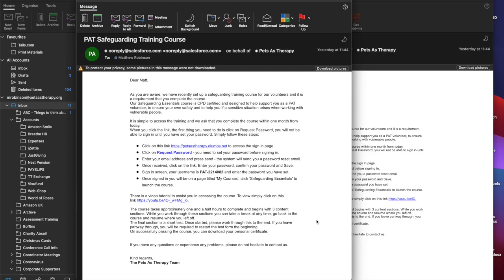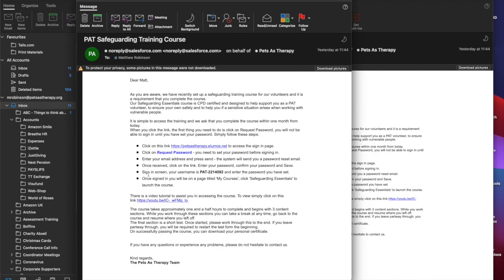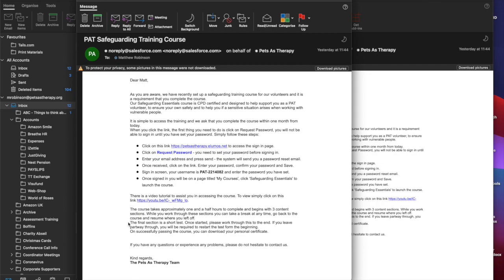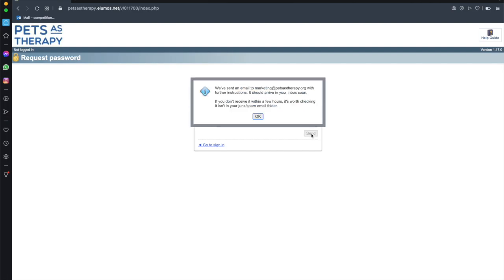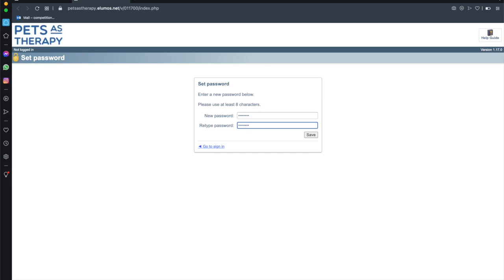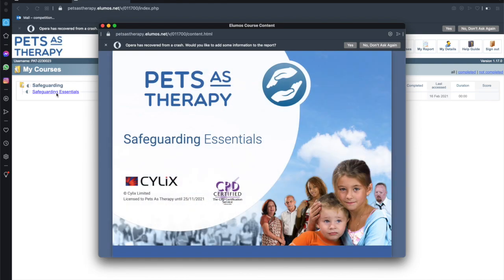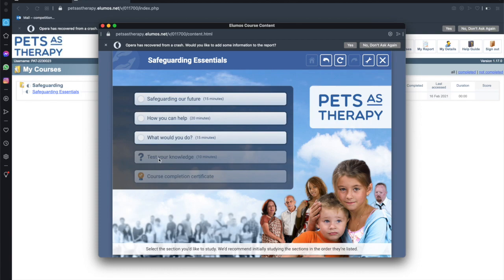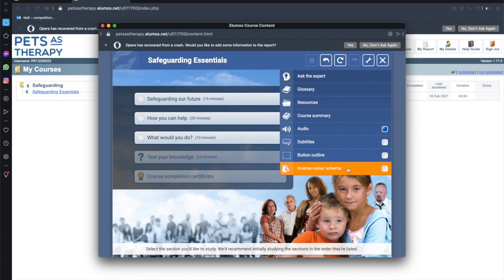PAT Safeguarding Course Sign In Tutorial HD 720p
In this PAT tutorial video we teach you how to access the Safeguarding Essentials course that every volunteer will need to complete. The video explains step by step how to sign-in to the course after you have been invited via a personalised email. You will be able to follow a screen recording which shows you exactly what you will see on screen with an audio commentary